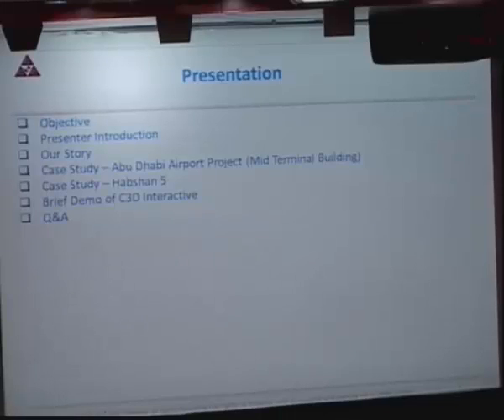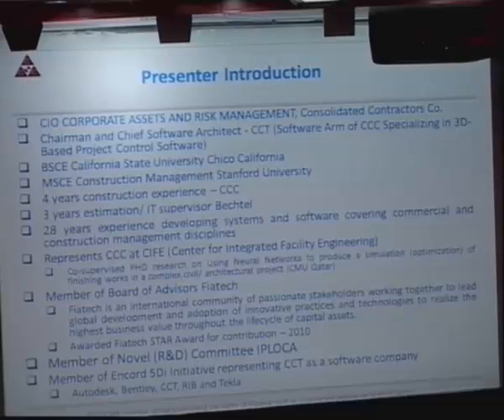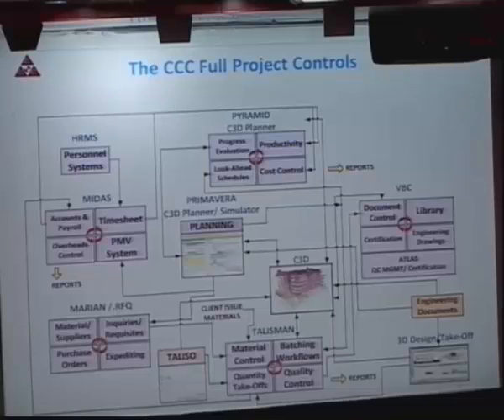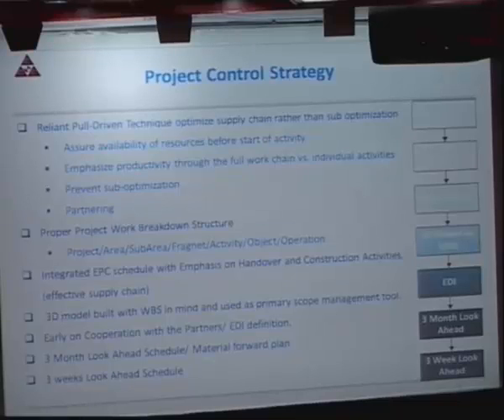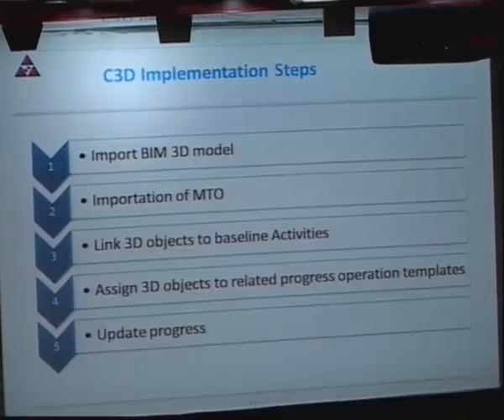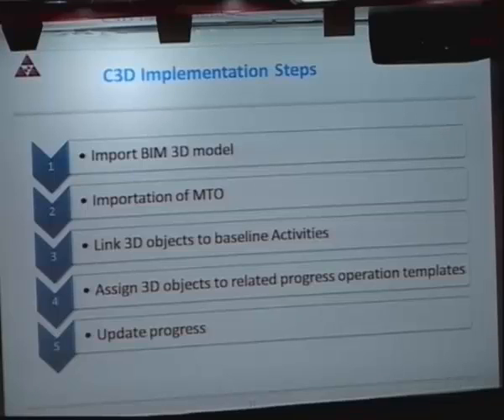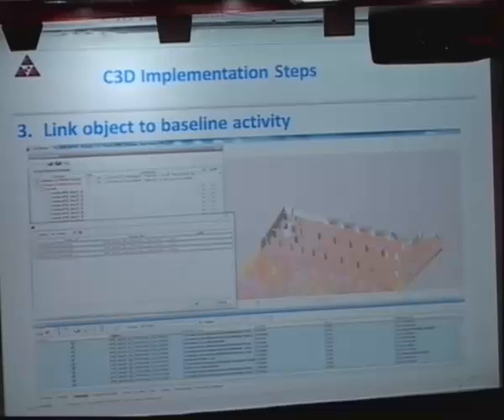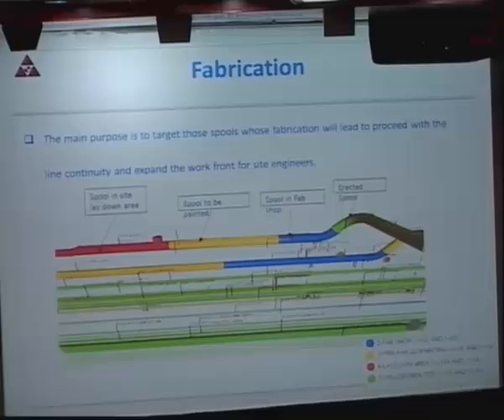2nd Annual BIM Conference Abu Dhabi - Mr. Zuhair Haddad (3 of 8 videos)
Title: BIM in Project Controls

Presenter: Mr. Zuhair Haddad CIO, Corporate Asset and Risk Management Consolidated Contractors Company

This series of videos covers the seminars of the Second Annual BIM conference that ran between 16 - 17 of September, 2013 at the HCT Men's College in Abu Dhabi.